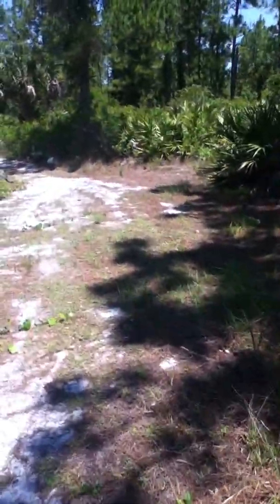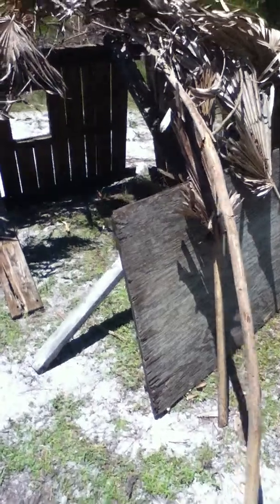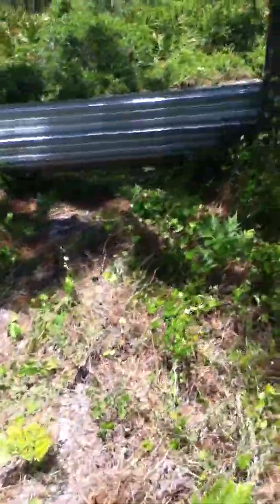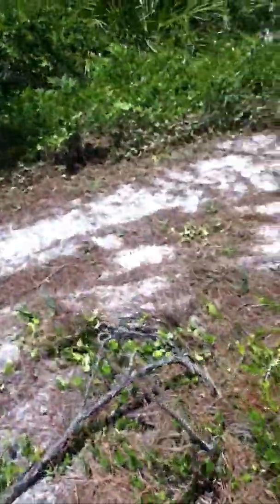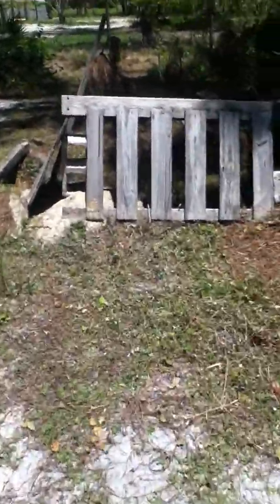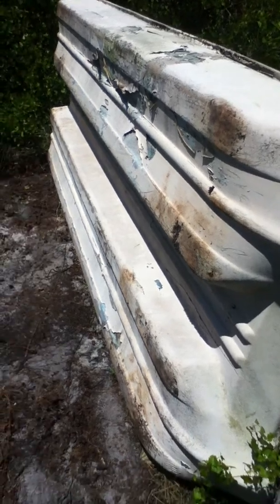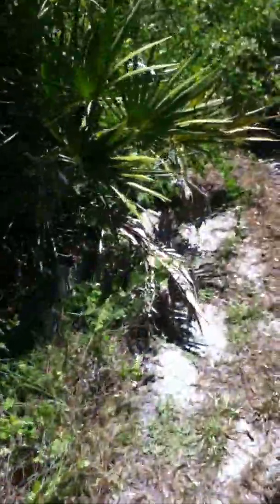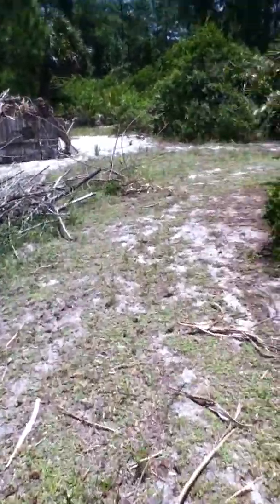davids airsoft yard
i suggest locking your door and grabbing a towel. this video will arouse you.